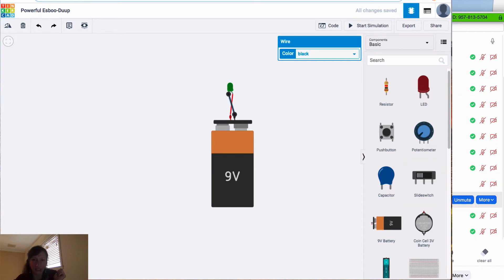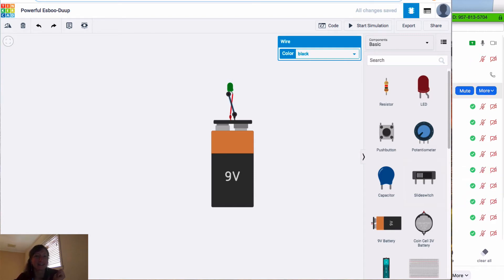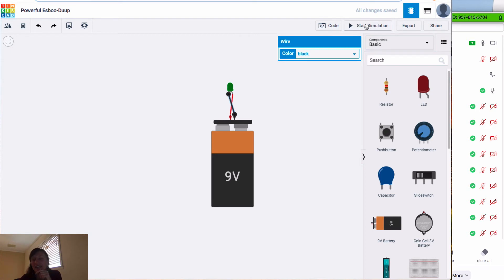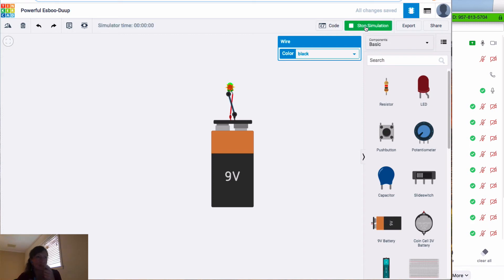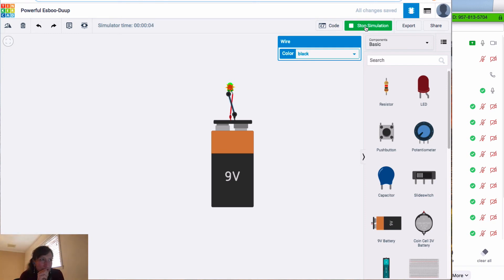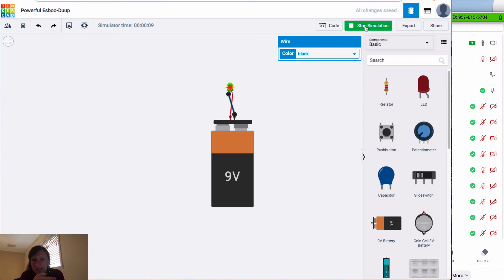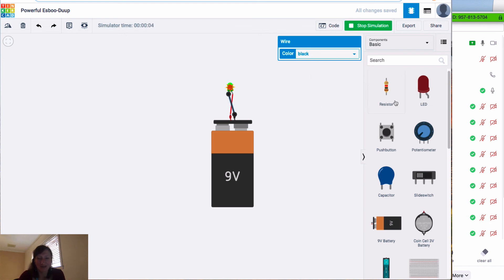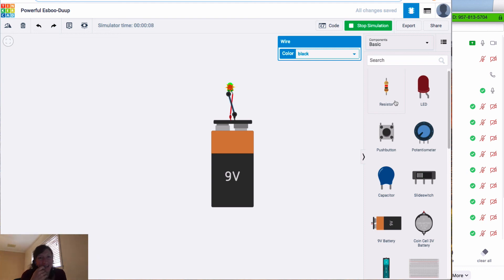Introduction to Circuit Modeling with Tinkercad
An excerpt from the first online class for AME 410/499: Interactive Materials Prior to moving online, this course focused on embedding computation into the physical world and designing tangible interactive media. Professor Stacey Kuznetsov introduces Tinkercad to the class as students learn how to virtually model circuits and create PCB's (printed circuit boards).